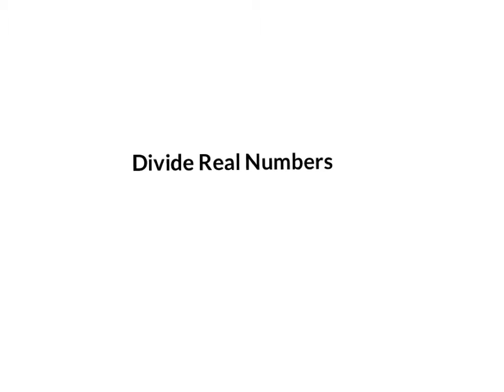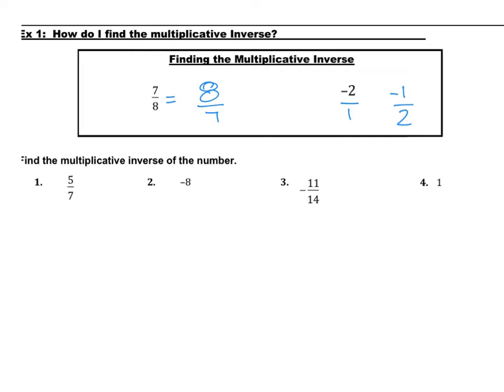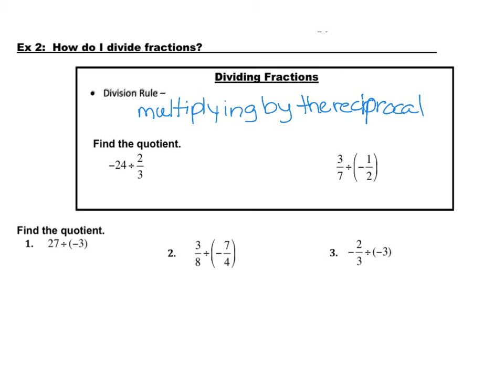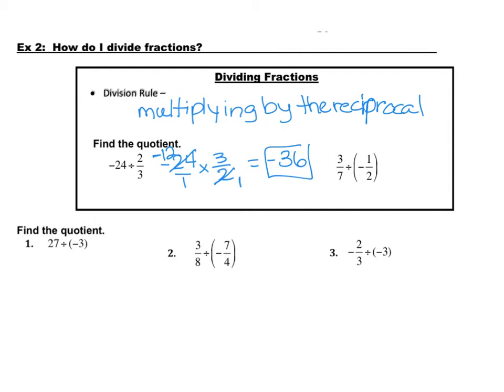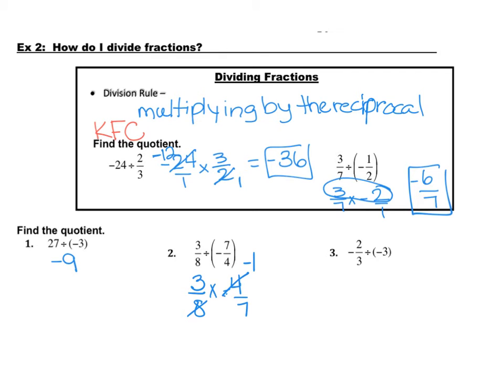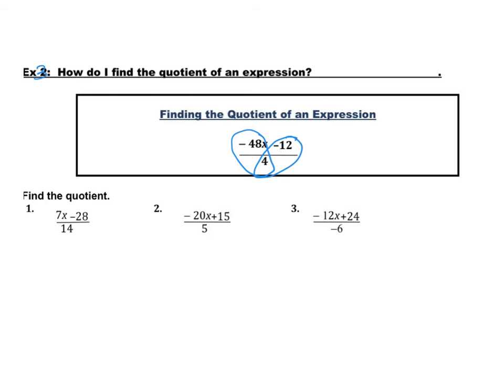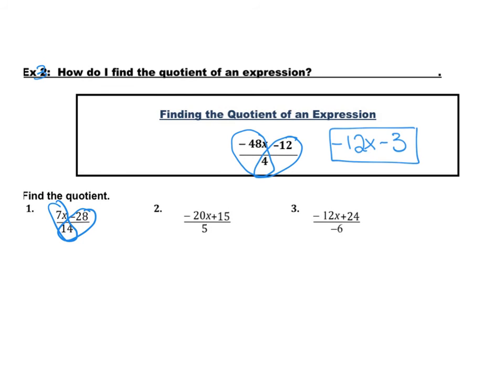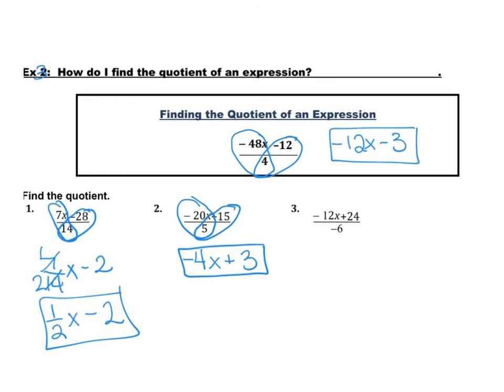2.6 Lesson Dividing Real Numbers